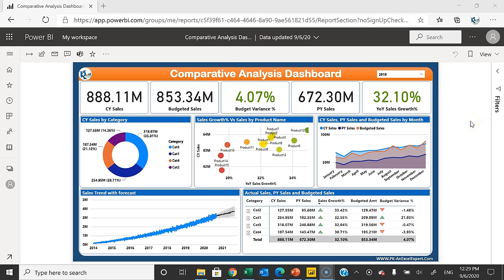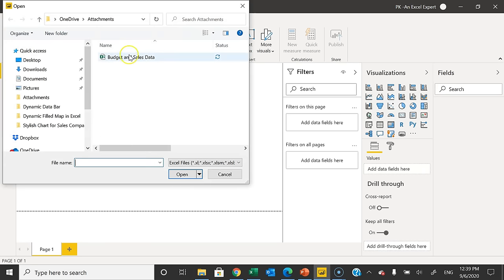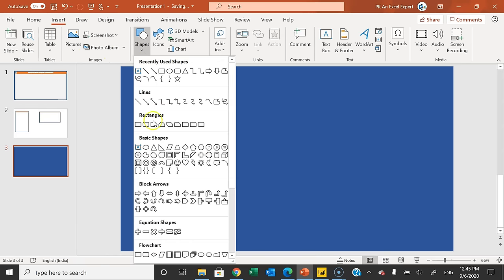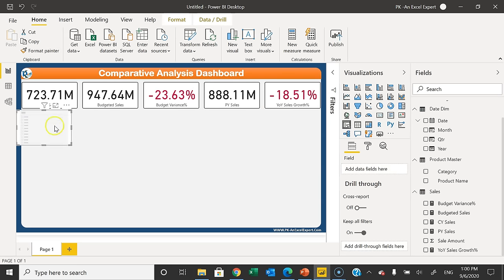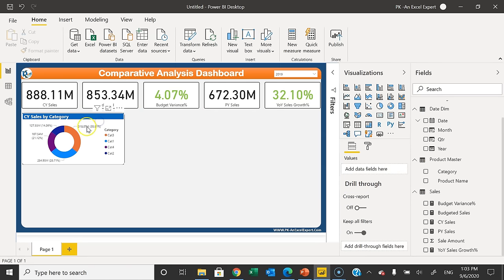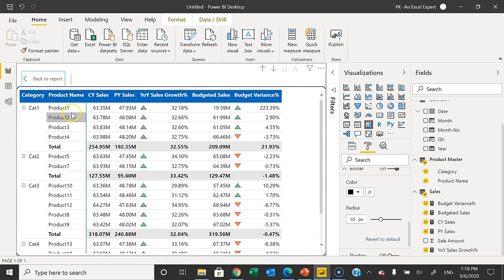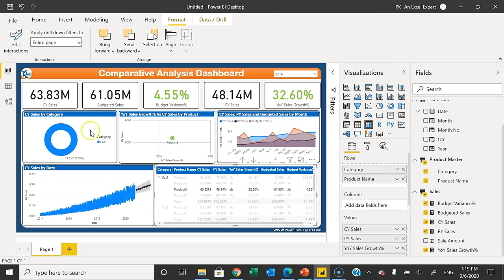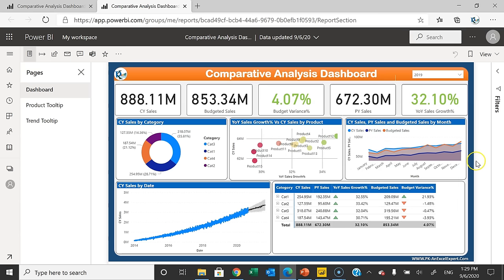Comparative Analysis Dashboard in Power BI | Step by Step Design, Data Model, DAX and Publish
Hello Friends,
In this video, you will learn how to a beautiful Comparative Analysis Dashboard in Microsoft Power BI.
In this dashboard we have displayed the comparison of Current Year Sales with Previous Year sales and YoY sales growth%. We have displayed the Budgeted Sales data along with Budget Variance%. We have Power BI Tooltip to display Product Level comparison of Sales and Month wise Budget Variance%. We have created the Sales forecast also.